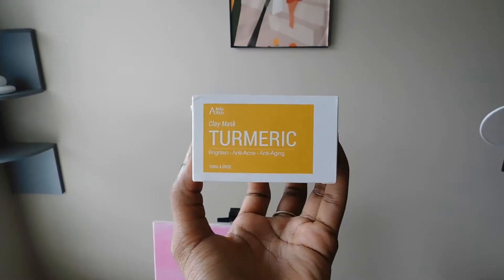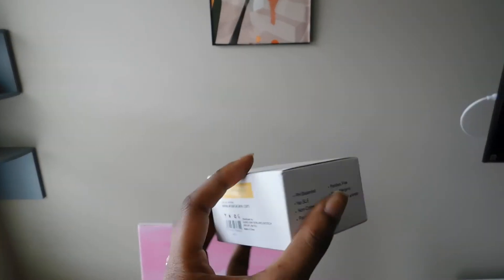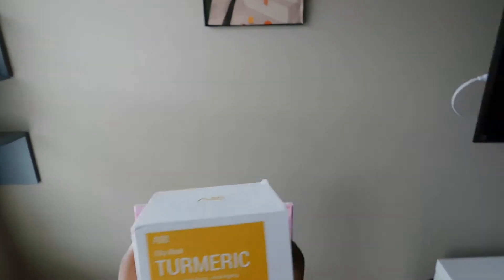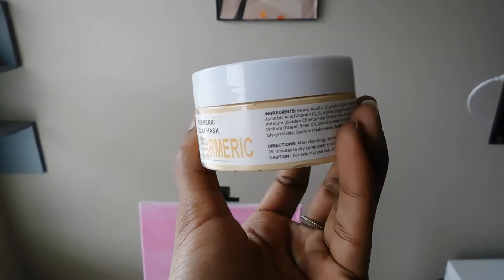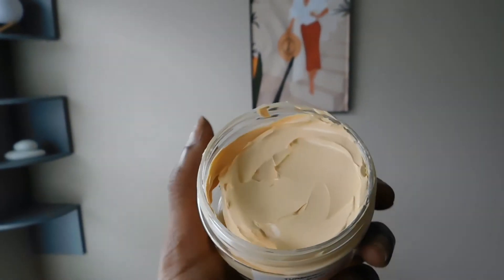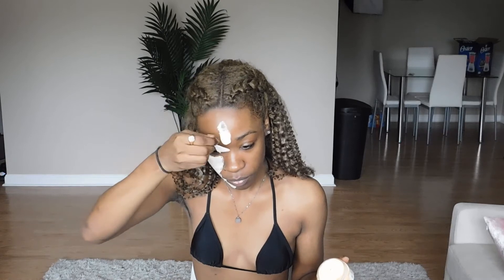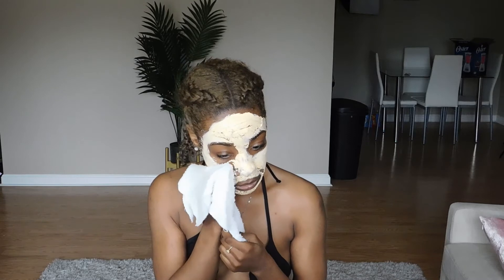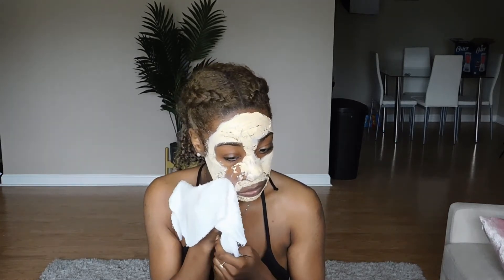ANAIRUI Tumeric Clay Face Mask Tutorial